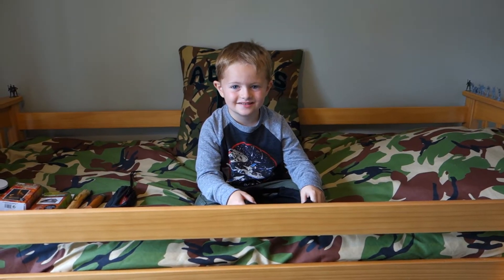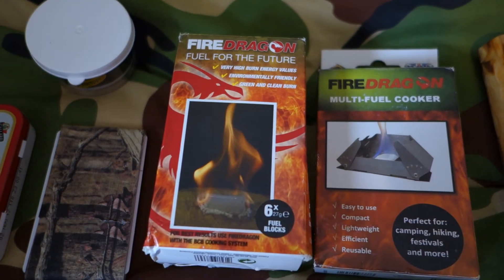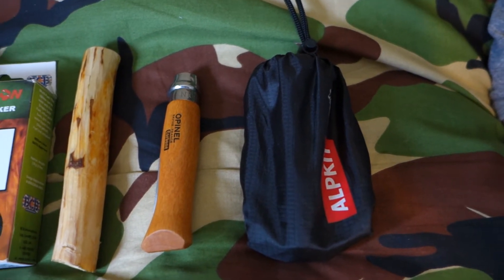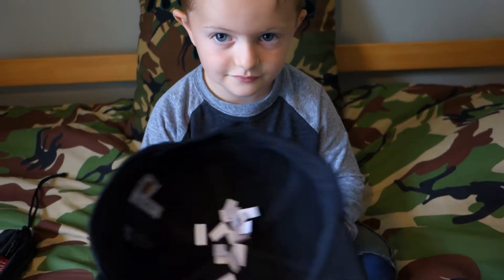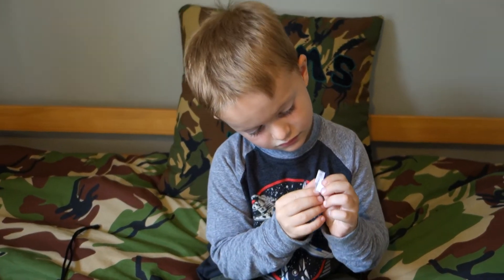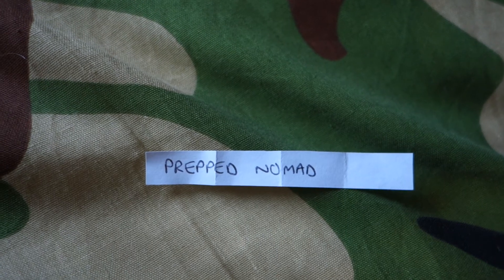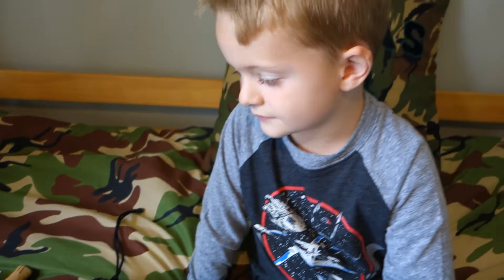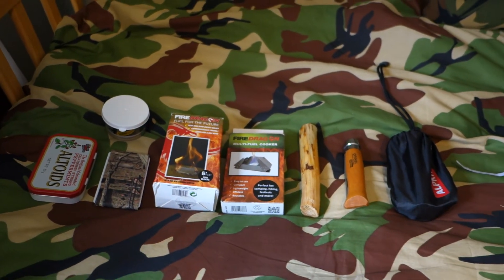100 Subscriber giveaway result.